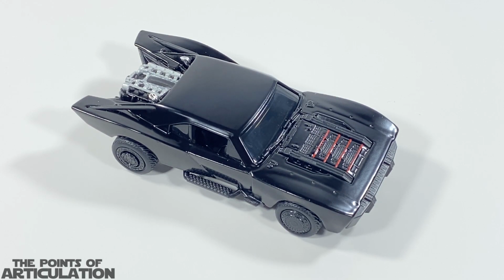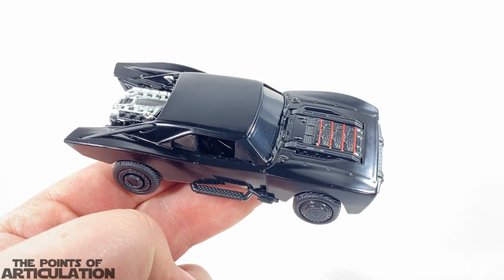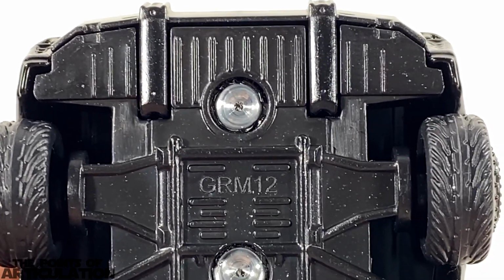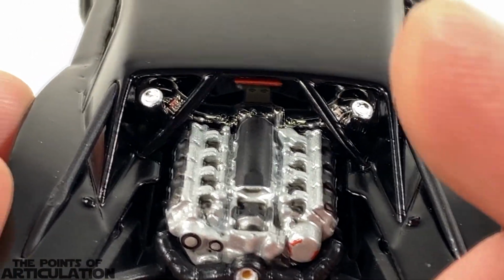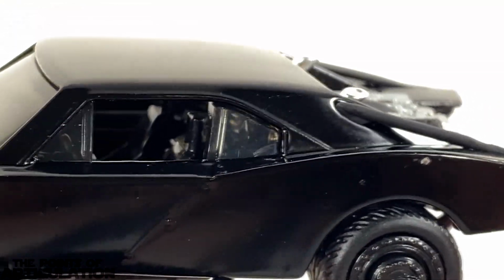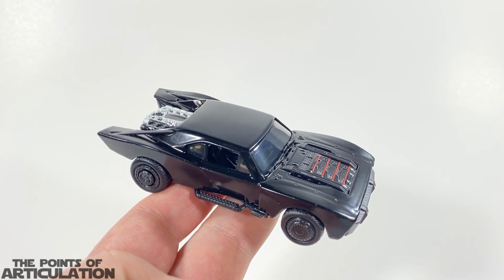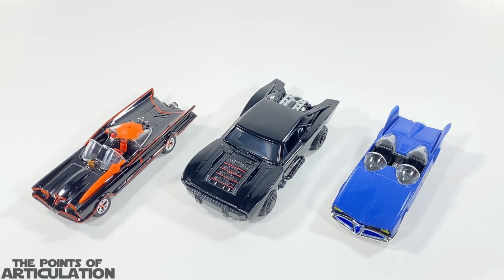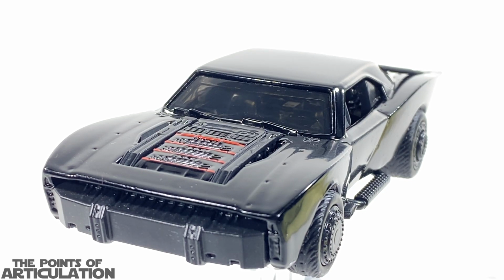Hot Wheels The Batman 1:50 Scale Batmobile 2022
Today I am having an in-depth look at the 1:50 scale Hot Wheels Batmobile from The Batman.  Hope you enjoy the review!

Hello every buddy my names Dave, the host of the Points of Articulation! Let me welcome you to my channel! A little about myself ever since childhood I have always had a huge love for little ships from movies. When I was younger I enjoyed playing with Micro Machines, and die cast vessels. As I got older, I began to relies the beauty of these ships, and the details that went into them. As an adult I wanted to share my collectibles with the world. And In 2016 I made a YouTube channel, where I can show all of you what these models have to offer. This channel will spotlight my collection of various ships from some of my favorite sci-fi franchises such as Star Wars. This channel is intended for adult collectors like me with a keen eye for details, however I do understand that franchises such as Star Wars is a family friendly brand. Having said that, I do my best to always be polite, and to not have a crude vocabulary.